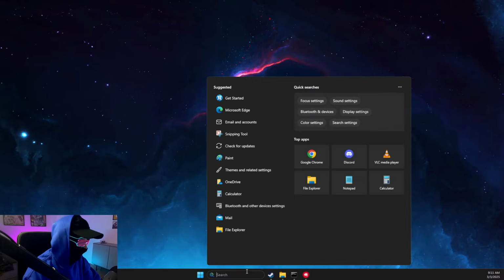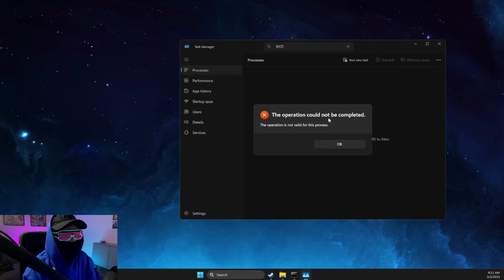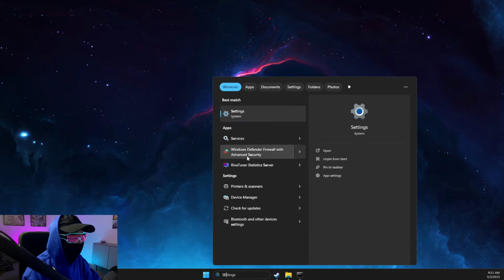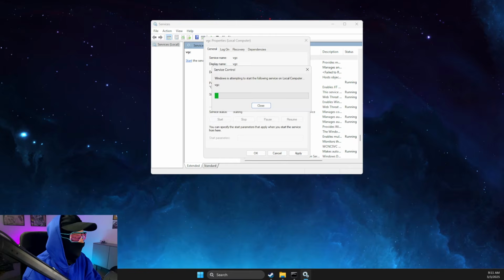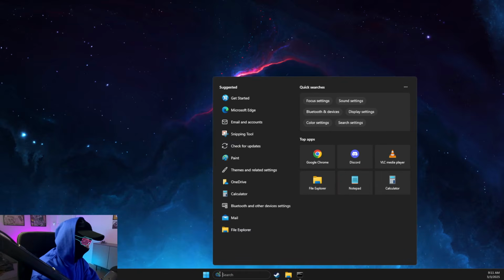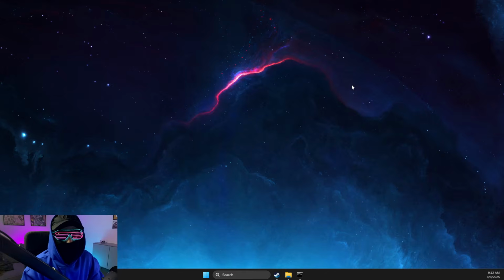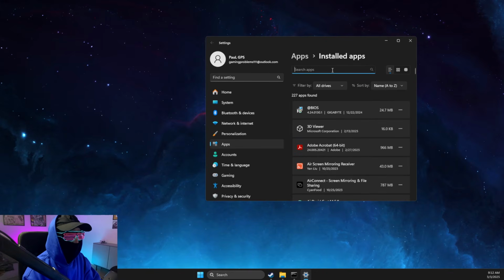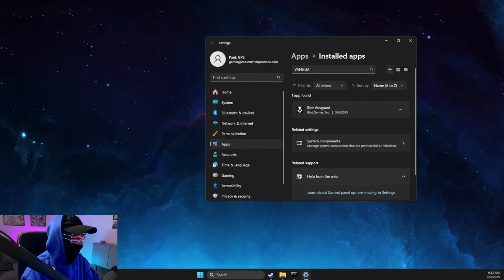How To Fix Valorant Error Code VAN 135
In this video I will show you How To Fix Valorant Error Code VAN 135. It's really easy and it will take you less than a minute to do it!